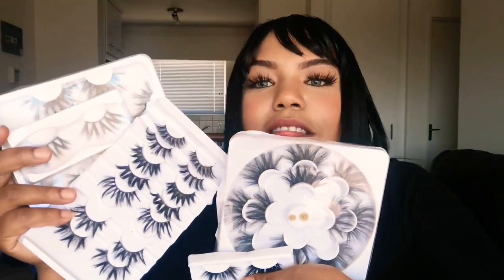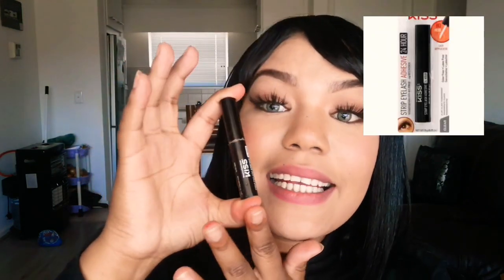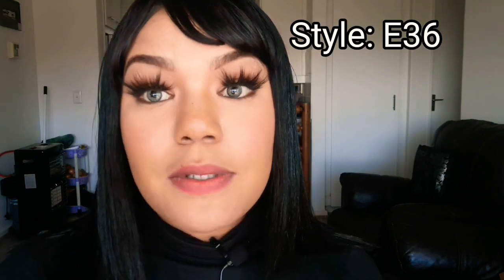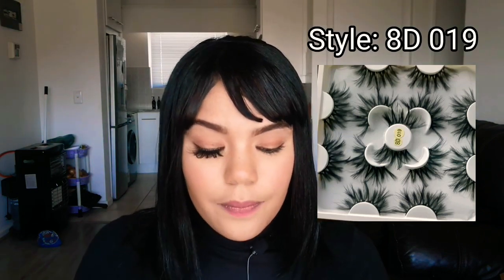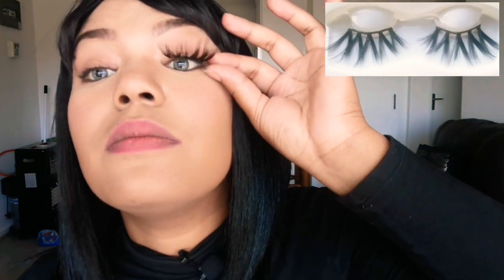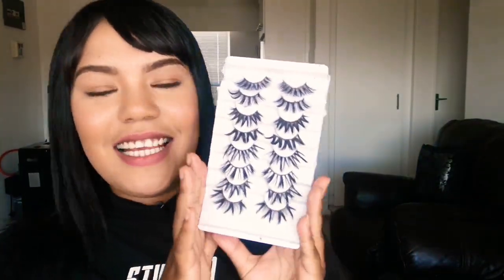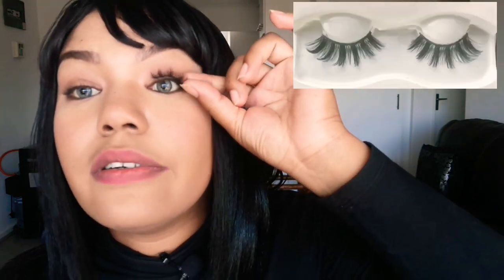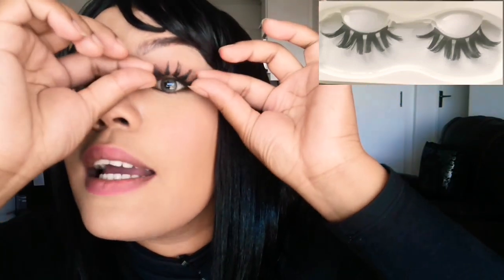Very cheap 25mm+20mm Eyelash Try On HAUL!!! from AliExpress SA edition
Hi baddies, in this video I showcase the most affordable, extra and most beautiful lashes that I've ever owned from non other then AliExpress. All these lashes that I showcase in total cost me less then R200.
Who said you can be a Baddie on Budget.
Shipping was free, however this took about a month minimum for the first pair to arrive, some even more, but I guarantee you it's worth the wait!